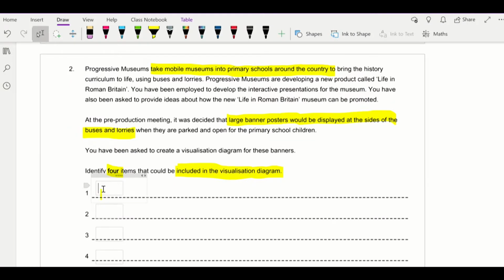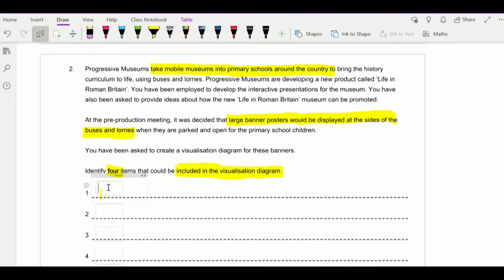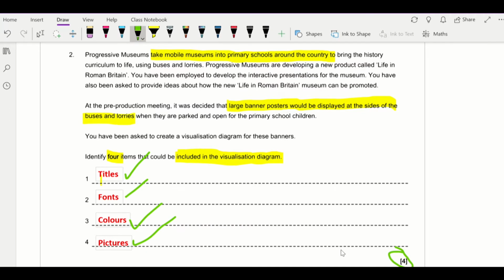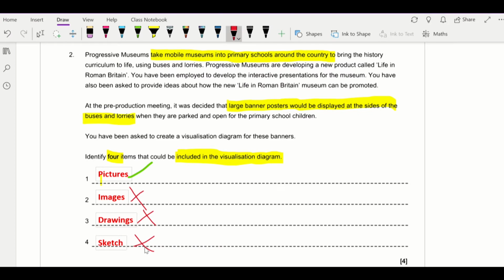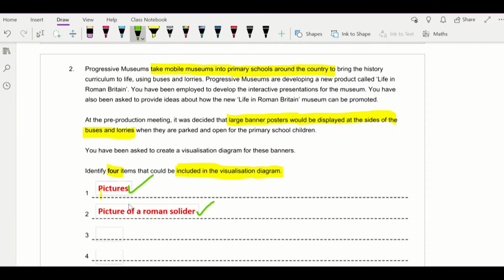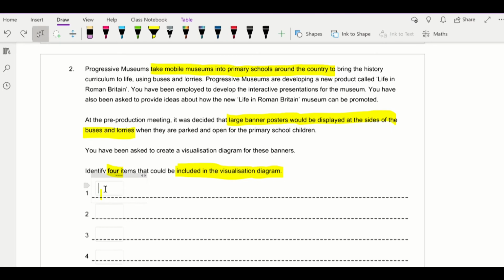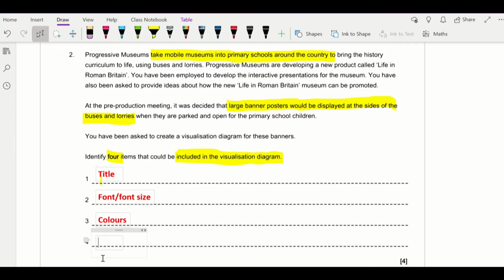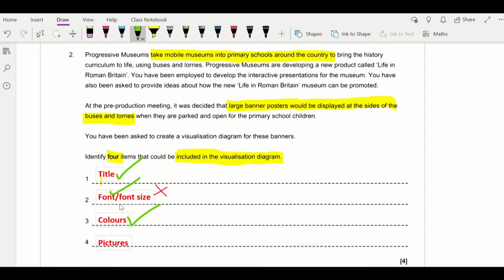June 2019 R081 Pre-Production skills: Question 2 - Visualisation diagram (OCR Creative iMedia)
A run through of how to answer Question 2 from the R081 Pre-Production skills exam paper in June 2019. This question focuses on your understanding of visualisation diagrams and their purpose.